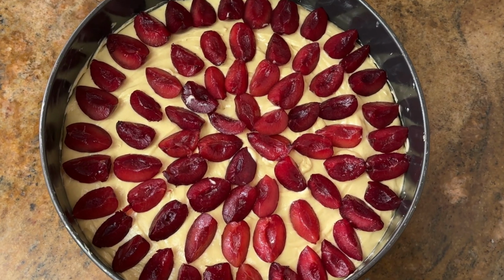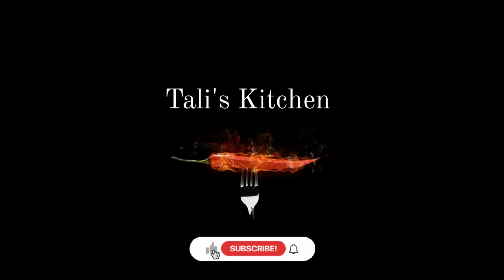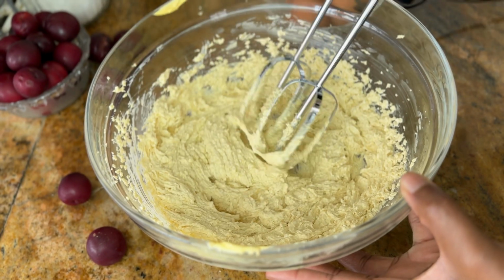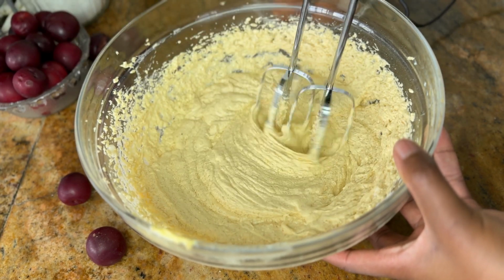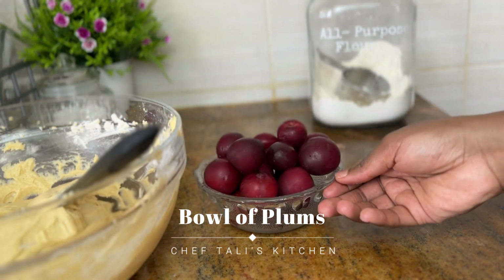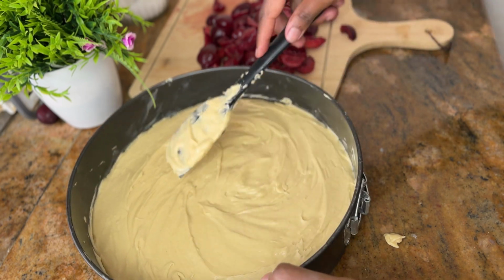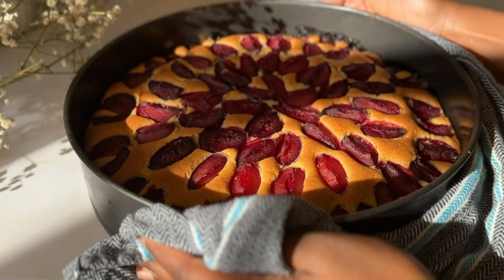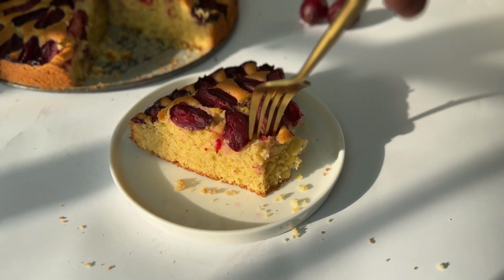YOU HAVE TO TRY THIS! Easy & Delicious Plum Cake | Fruit Cake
Let's make this really easy and delicious plum cake:

Ingredients:
1 Cup Sugar
1 Cup Margarine
3 Eggs
1 Tbsp Baking Powder
1 Tsp Vanilla Essence
¼ Cup Milk
A bowl of plums